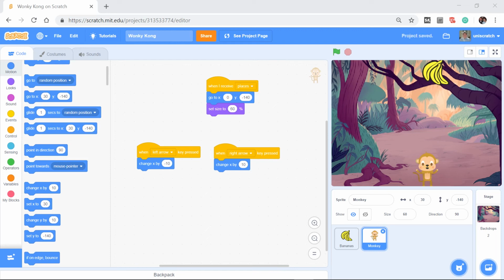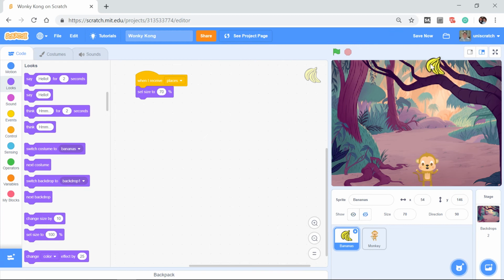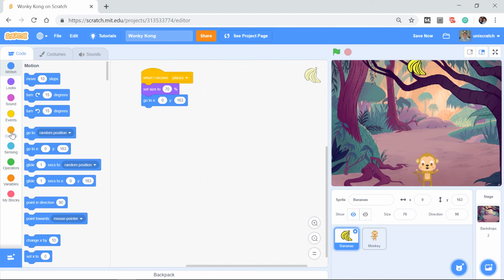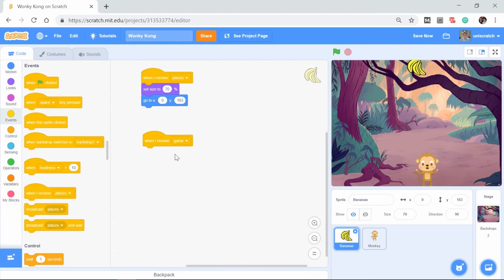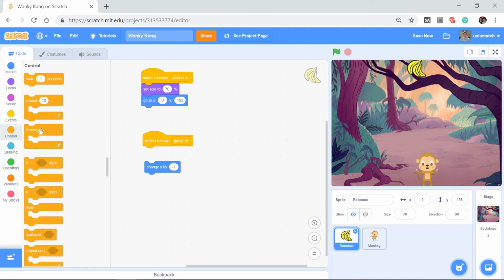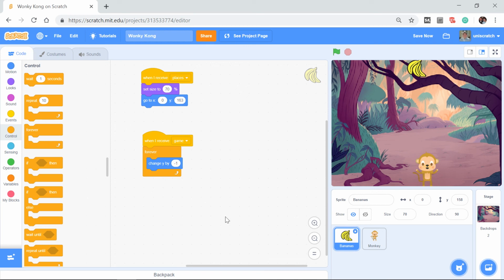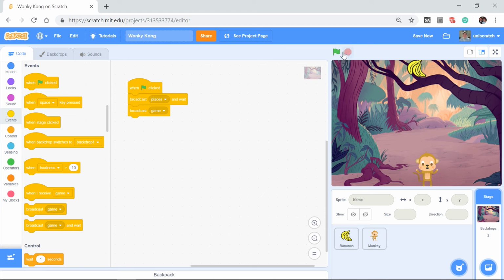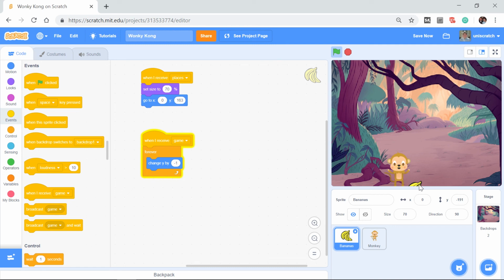Wonky Kong Bananas places and movement